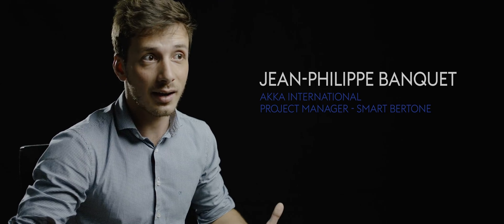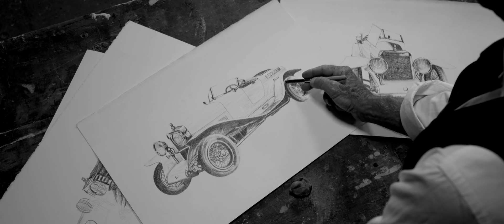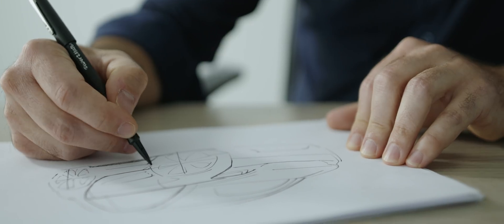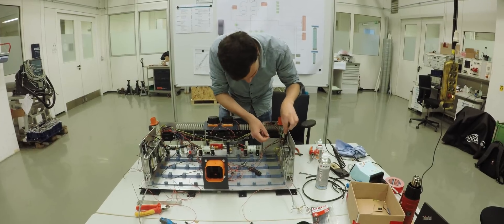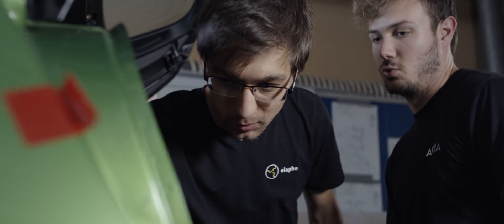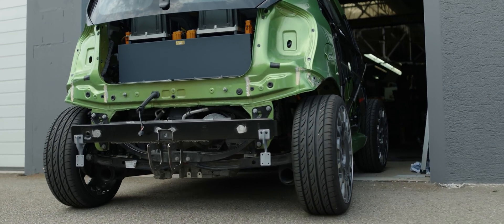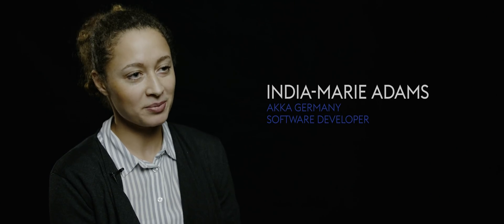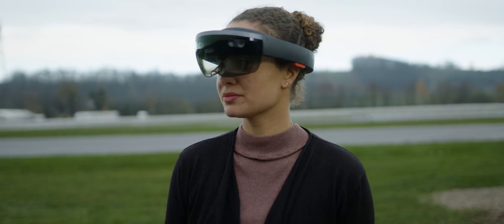Smart Bertone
DRIVEN BY PASSION FOR TECHNOLOGIES
The Smart Bertone show car has been developed by a team of young, international and multidisciplinary AKKA engineers. This exciting project brings together the best of our automotive know-how from Germany, France and Italy. Among the innovations of the Smart Bertone, we have integrated a unique powertrain and developed a high-performance battery that have provided us with key insights for the benefit of our clients. The Smart Bertone embodies our entrepreneurial and can-do spirit that has allowed us to bring a number of innovations to life throughout AKKA’s history.

Smart Bertone Highlights:
• High performance battery
• In-wheel electric motor
• 280HP motor power
• 0-100 km/h - 5,2s
• 2300 Nm torque in the wheels